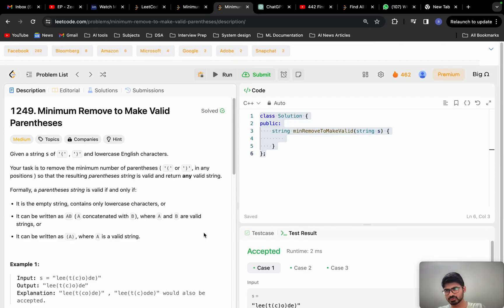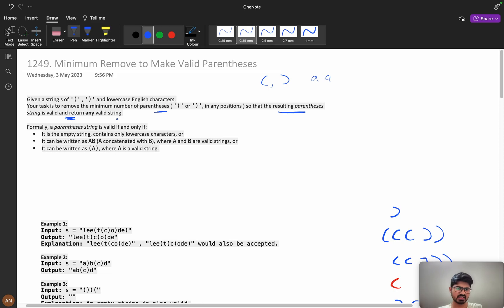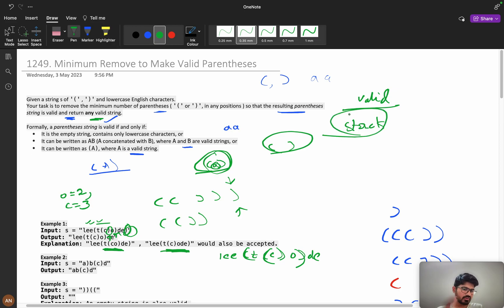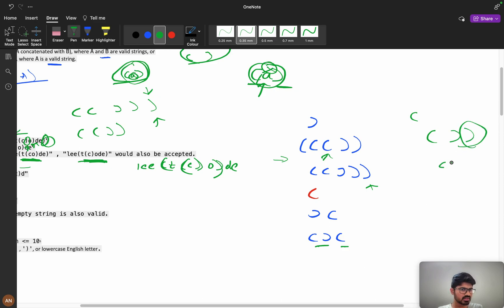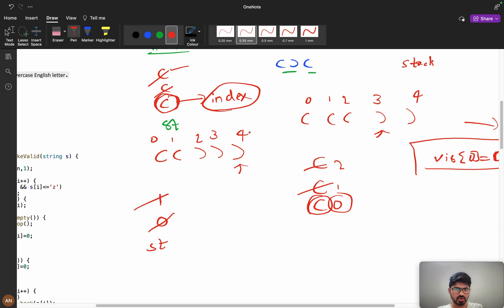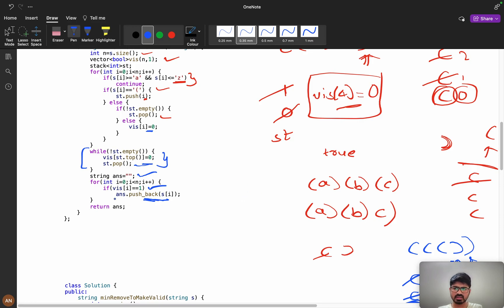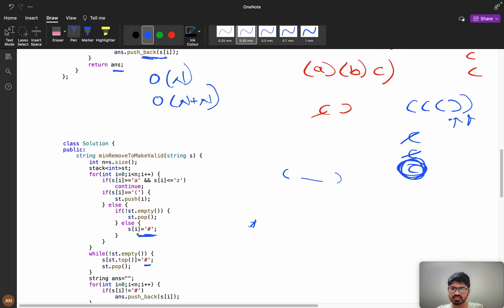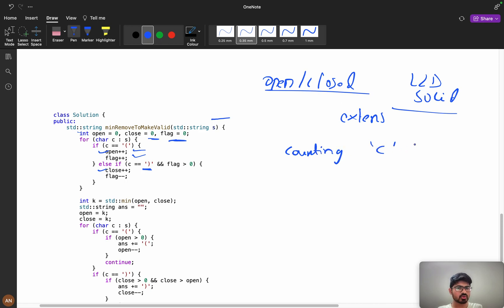1249 Minimum Remove to Make Valid Parentheses||3 Interview Approaches🔥|| Stack+Visited to No Stack ✅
1.Consistency: How I solved 550 LeetCode problems in 2023 by dedicating an average of 30 minutes on weekdays and 2 hours on weekends.
2.How many days should you dedicate to studying Data Structures and Algorithms?
3.The importance of system design in interviews.
4.How service-based companies contribute to your early career.
5.How to break down your goals and achieve them step by step (Progressing from Service-Based roles to FAANG companies)
6.FOMO (Fear Of Missing Out).